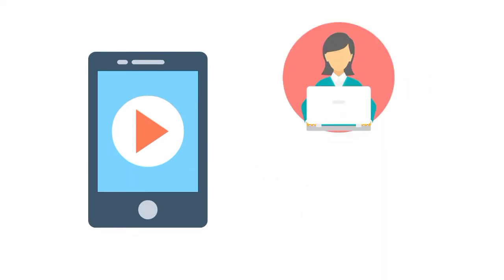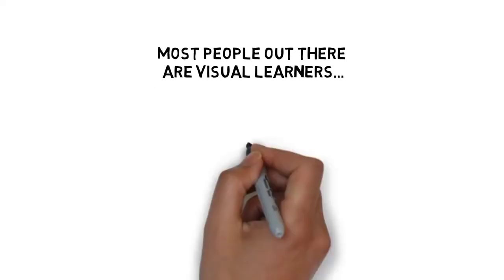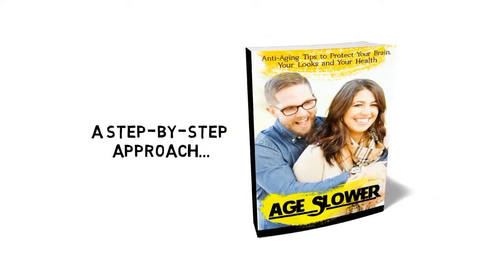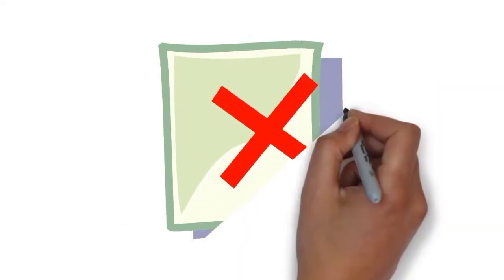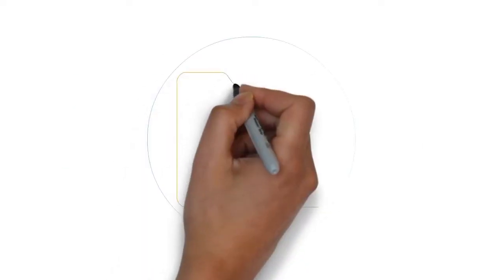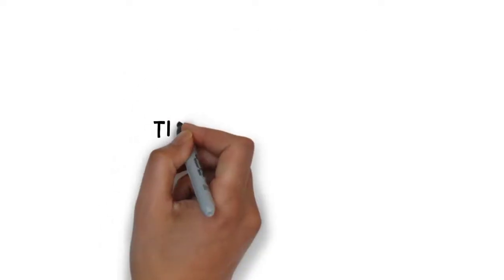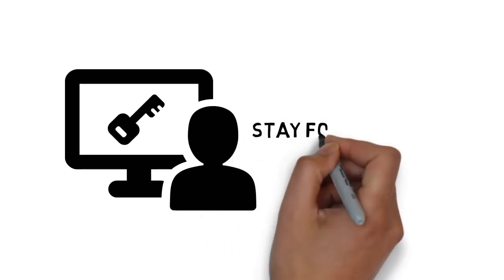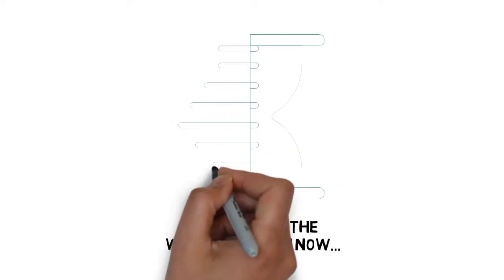when you upgrade today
Take advantage of the new and enhanced technology delivered in updates to your entitled software to improve performance, security, usability, reliability and resiliency.

Upgrade to future proof your software investments by making it easier to shift to subscription (term) licensing, Software (as a) Service and run anywhere offerings like IBM Cloud Paks when it makes sense to meet growing demand for Hybrid Cloud an